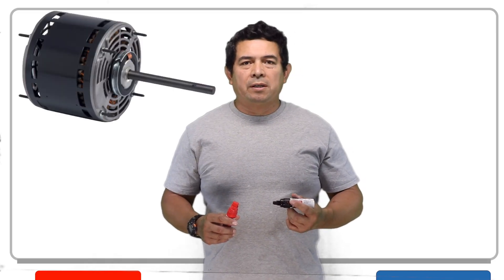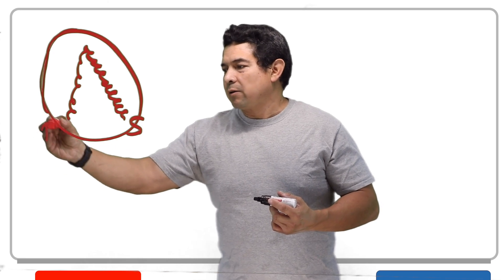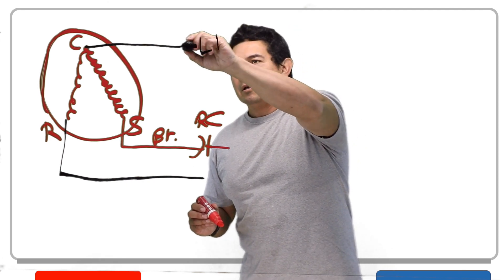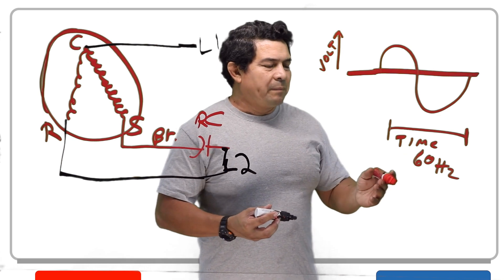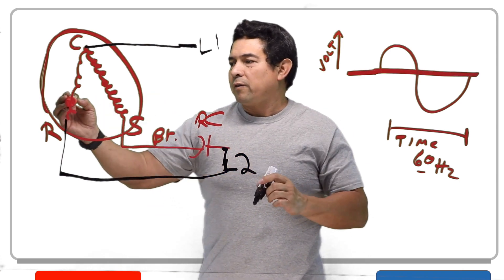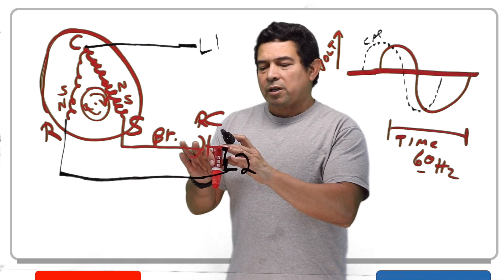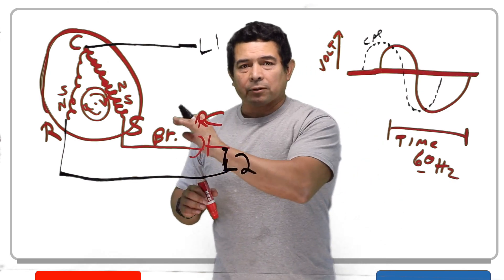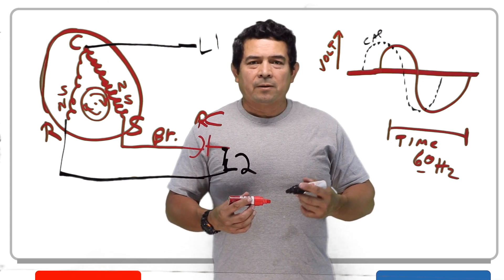Motors 5 PSC motors - HVAC Online Training and Courses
In this video, I describe​ what a PSC motor is and what exactly the purpose of a RUN capacitor is.  I will explain what happens if the capacitor goes bad and or if you do not have a capacitor.